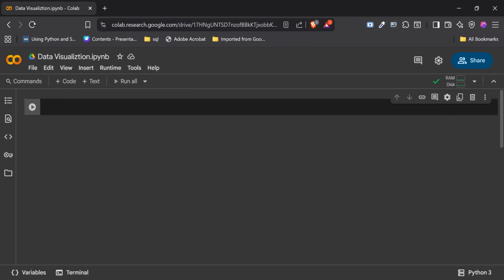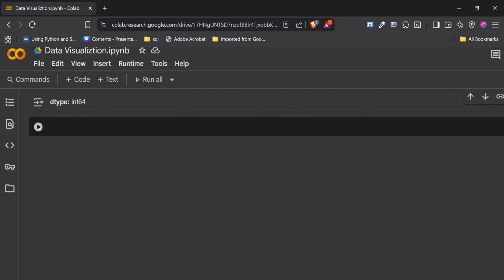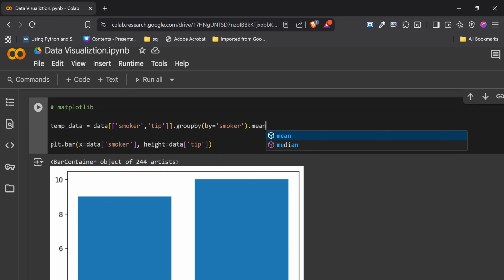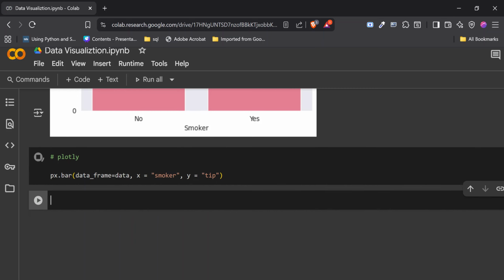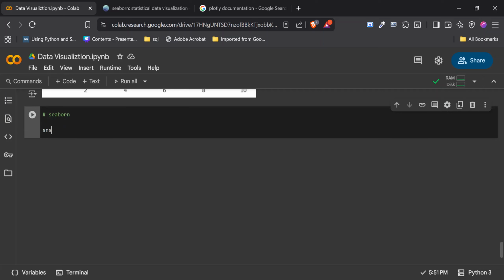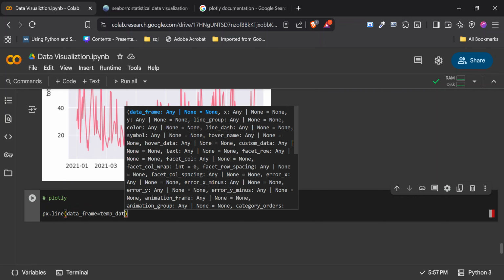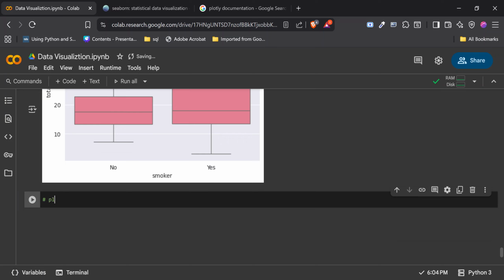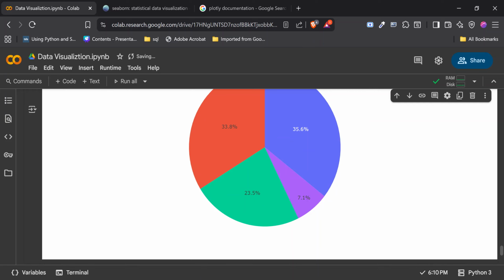Data Visualizations in Python 1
This is the fourth video in the Exploratory Data Analytics for Data Science and Analytics playlist. In this lesson, we introduce data visualization in Python. You'll learn how to create basic plots using libraries like Matplotlib,plotly and Seaborn, including line plots, bar charts, and histograms. The focus is on understanding how to represent data visually to uncover patterns and communicate insights effectively.